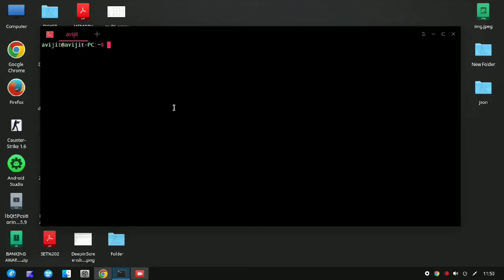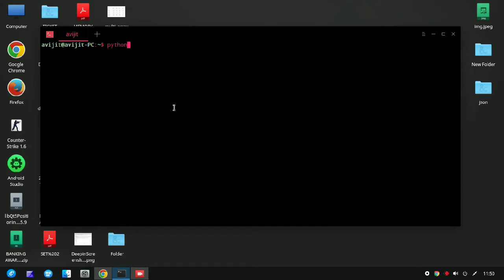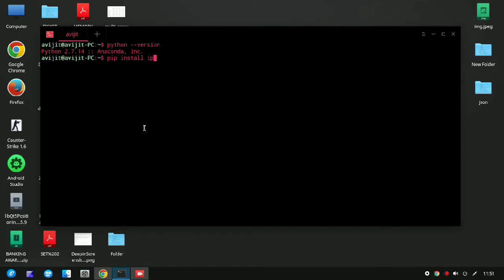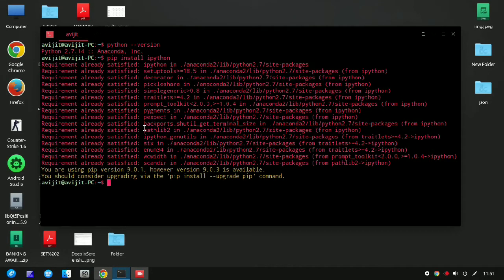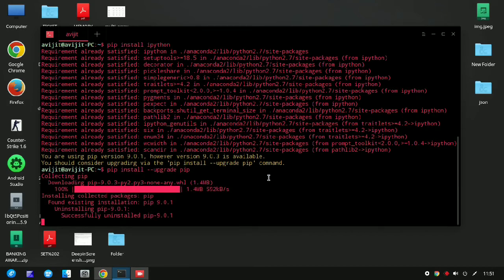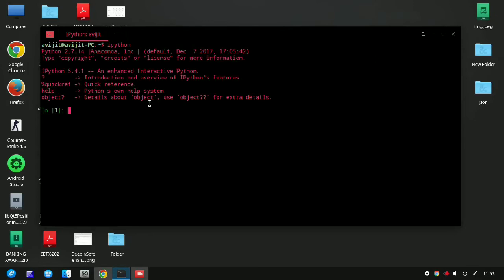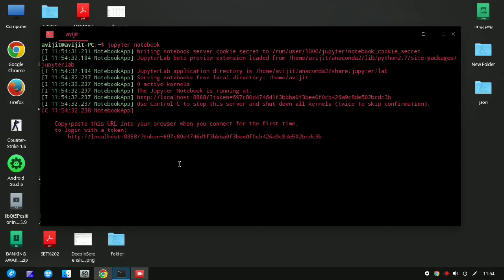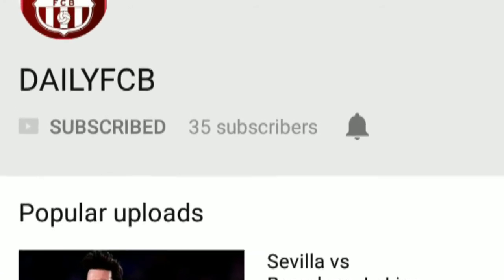how to install ipython and jupyter notebook on Ubuntu